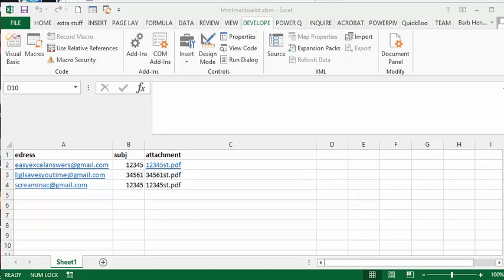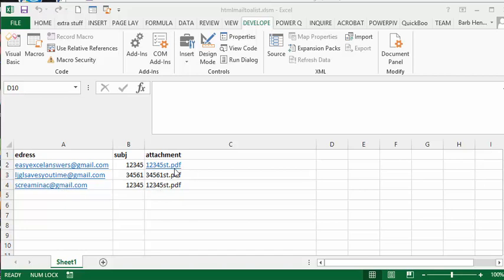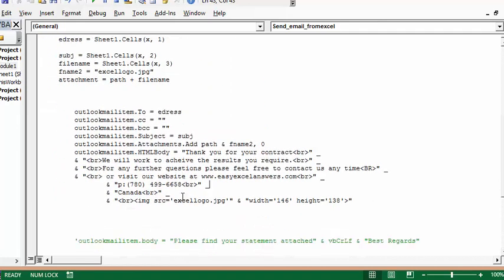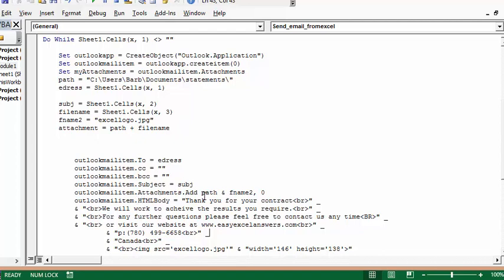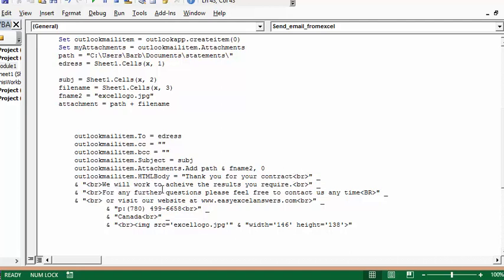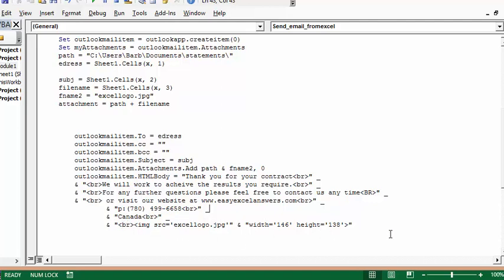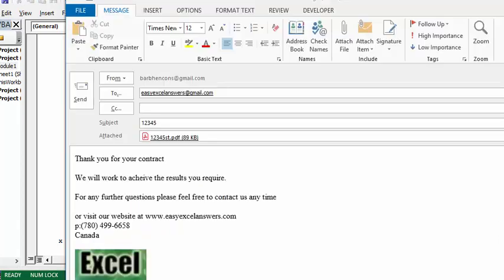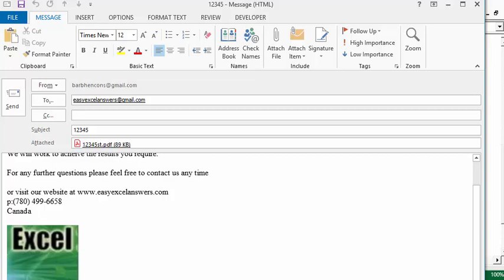Send email with HTML body and logo from Excel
Send an email with HTML body and logo from Excel
HTML allows more formatting ability.  HTML allows you to save your logo as part of your message.  How to add an attachment without sending an attachment.  Free templates and templates  with code are available for purchase for $50 USD

Code
Sub Send_email_fromexcel()
Dim filename, fname2 As String
Dim lastrow As Integer
Dim attachment As String

 x = 2

Do While Sheet1.Cells(x, 1) does not equal ""

    path = "C:\Users\Barb\Documents\statements\"
    edress = Sheet1.Cells(x, 1)

    subj = Sheet1.Cells(x, 2)
    filename = Sheet1.Cells(x, 3)
    fname2 = "excellogo.jpg"
    attachment = path + filename

        outlookmailitem.To = edress
        outlookmailitem.cc = ""
        outlookmailitem.bcc = ""
        outlookmailitem.Subject = subj
        outlookmailitem.Attachments.Add path & fname2, 0
        outlookmailitem.HTMLBody = "Thank you for your contract br" _
        & "  br We will work to acheive the results you require.br" _
br" _
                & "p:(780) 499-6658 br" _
                & "Canada br" _
                & "  br img src='excellogo.jpg'" & "width='146' height='138'"

        'outlookmailitem.body = "Please find your statement attached" & vbCrLf & "Best Regards"

        myAttachments.Add (attachment)
        outlookmailitem.display
        'outlookmailitem.send

        lastrow = lastrow + 1
        edress = ""

Loop

End Sub

easyexcelanswers